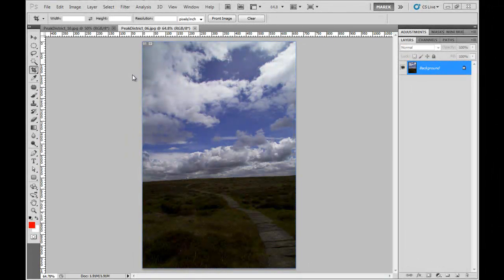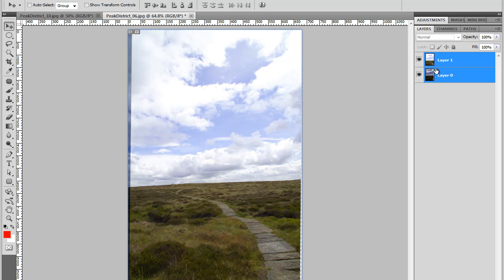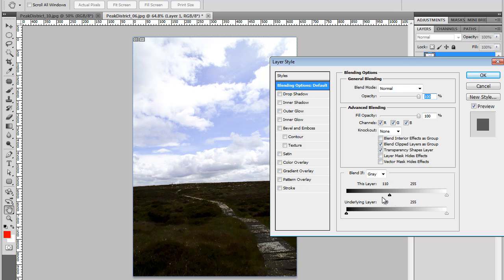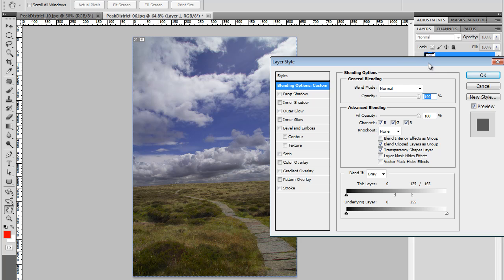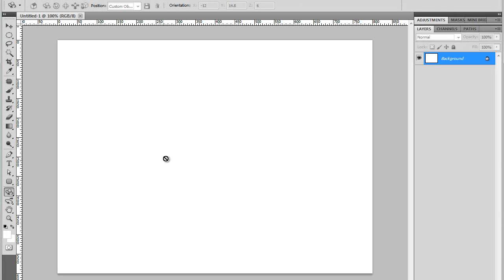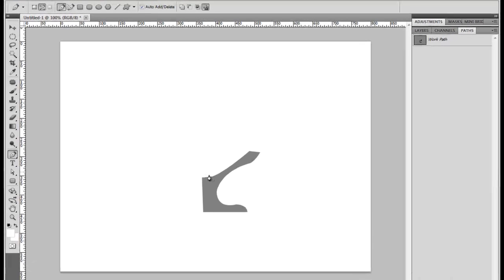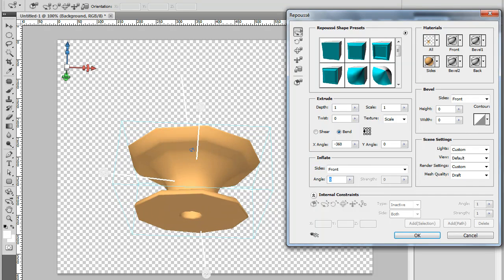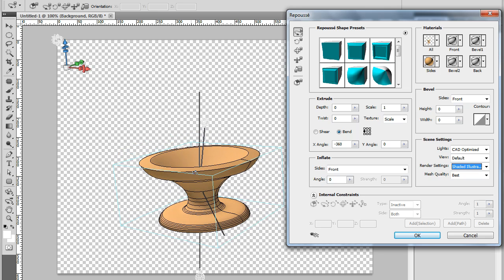Photoshop Lightroom TV - Episode 14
PhotoshopLightroomTV brings the best online experience focused on teaching Adobe Photoshop and Photoshop Lightroom from Marek Mularczyk, SaiTraining.co.uk.